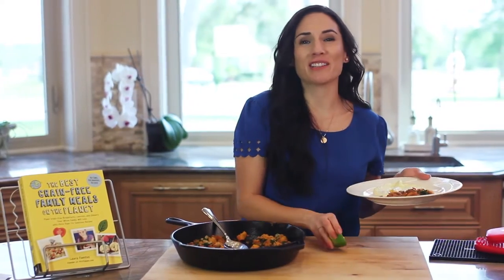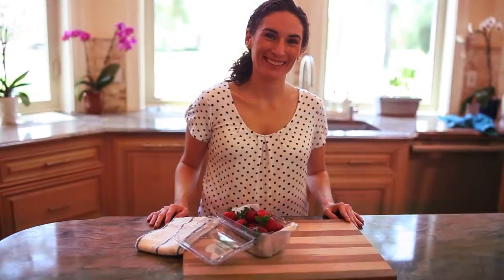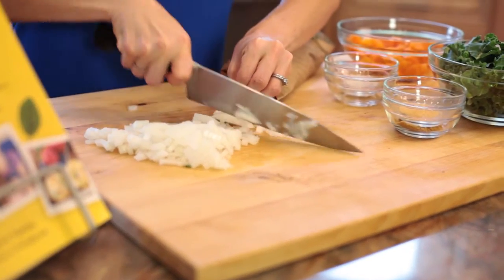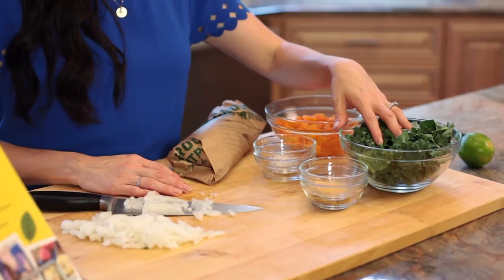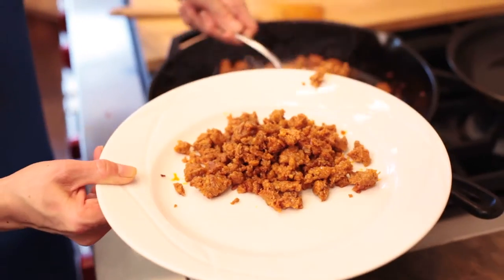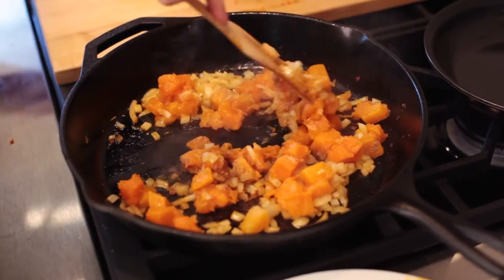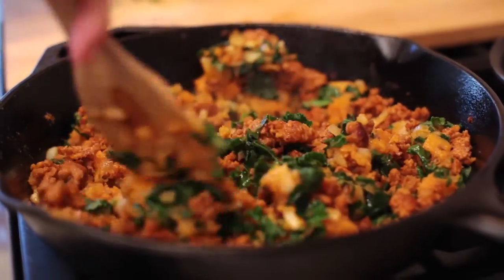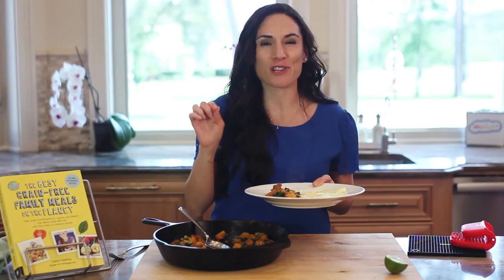Butternut Squash and Chorizo Hash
Chorizo Butternut Squash Hash 😋 This Butternut Squash and Chorizo Hash recipe is one for the books! The perfect sweet and savory combination in every bite. While hash recipes are traditionally considered a breakfast option, we usually serve it for dinner, since my kids prefer slightly more traditional breakfast recipes, like pancakes and waffles, for breakfast.

📝 INGREDIENTS:
12 ounces (340 g) chorizo sausage
½ cup (80 g) onion, chopped
16 ounces (454 g) cubed squash
1 teaspoon garlic powder
1 teaspoon cumin
2 cups (135 g) kale, stems removed, finely chopped
1 tablespoon (15 g) lime juice
4 eggs

🙋Follow Laura on Instagram @LauraSFuentes